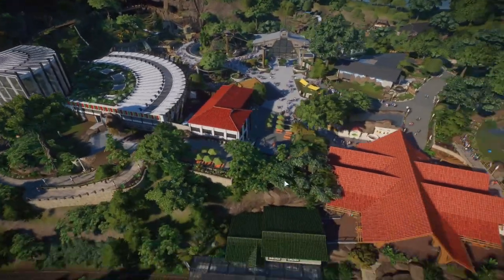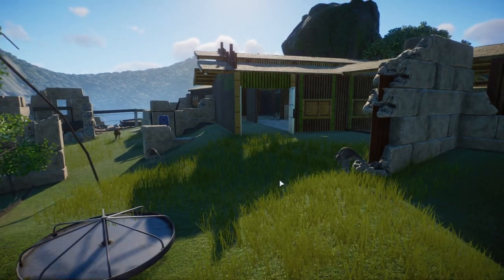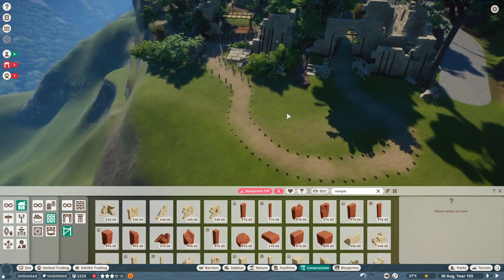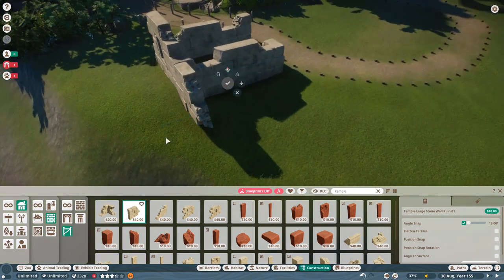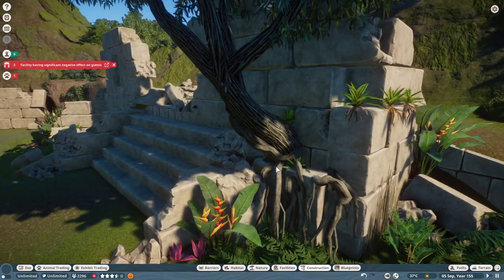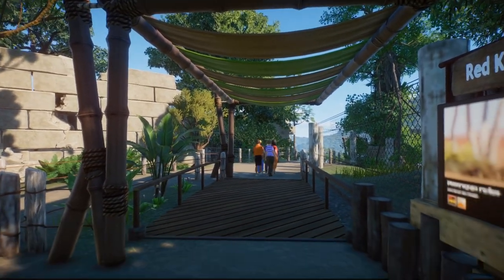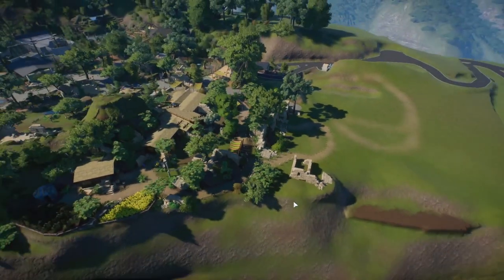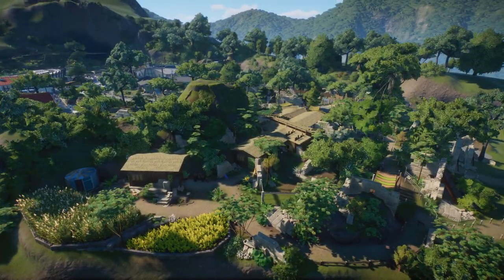Kangaroo Ruins | Mt. Bello ZOO ep.17 | Planet ZOO sandbox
Mt.Bello ZOO expand to the other side, because we are done around the dome and waterfall. This time we go into the australia for the animal. Kangaroo it is. It will befine maong the ruins I think.

Workshop links:
Food truck by inzoo:

Mt. Bello ZOO is sandbox mode series, building an imaginary ZOO located somewhere in the tropical mountains of South America.